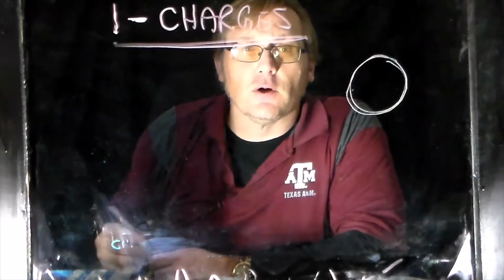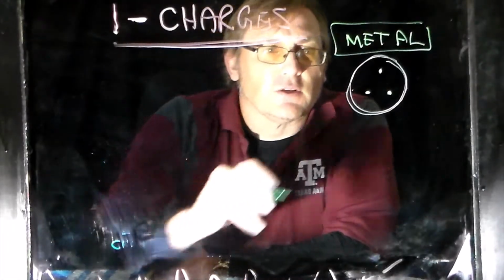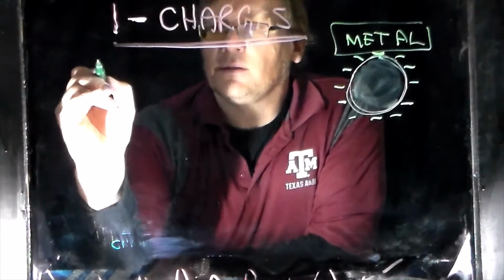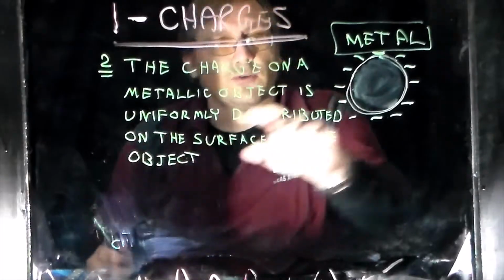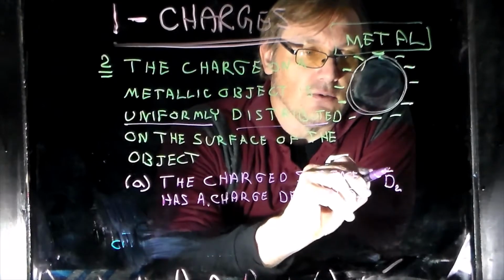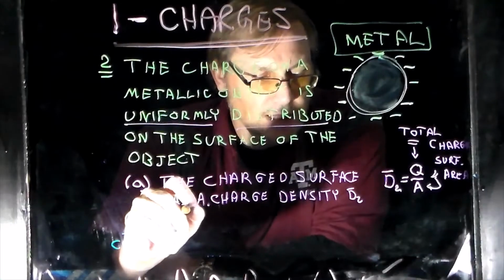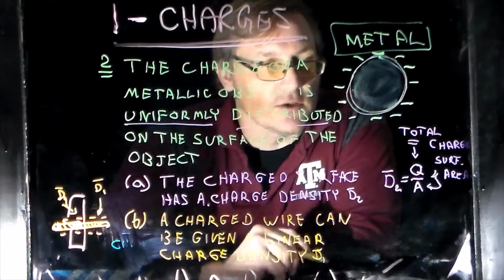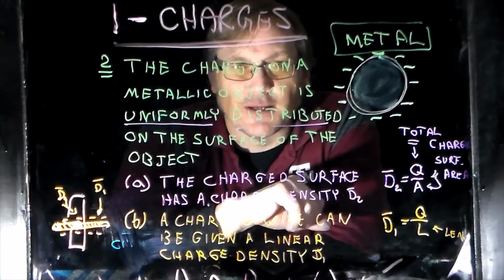Physics II - 1b - Location of Charges on a Metallic Surface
(2) The charge on a metallic object is concentrated on its surface and uniformly distributed.
(a) A charged surface has a surface charge density equal to its total charge divided by its surface area.
(b) A charged wire has a linear charge density equal to its total change divided by its length.